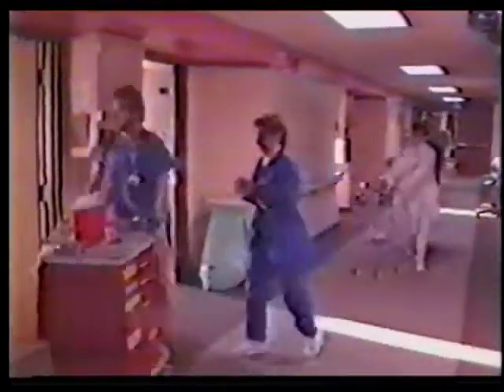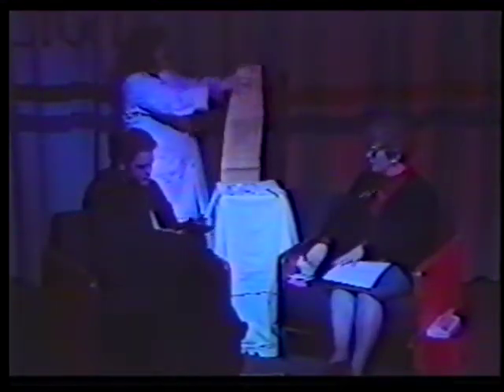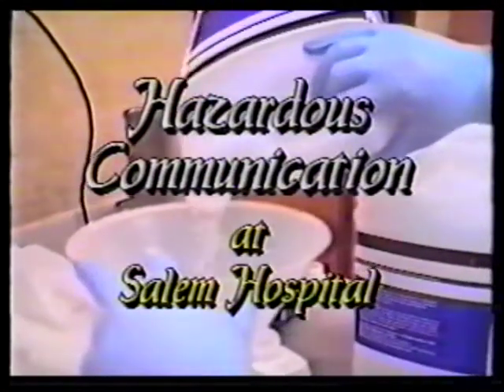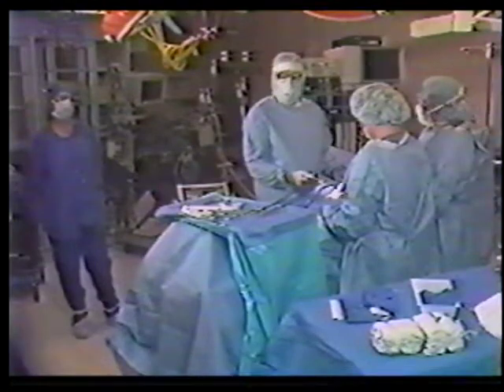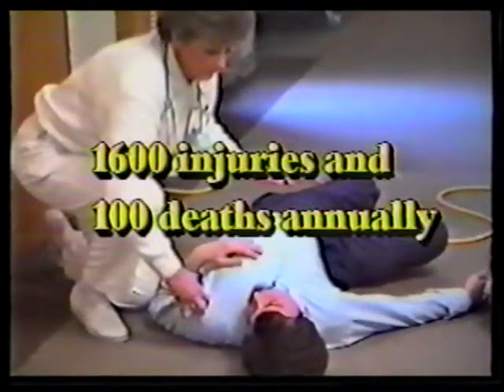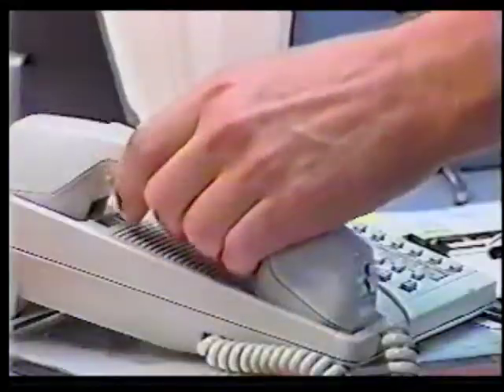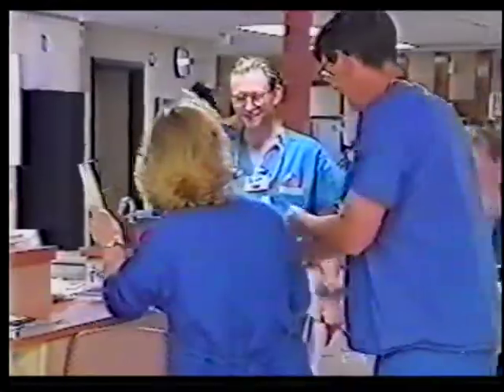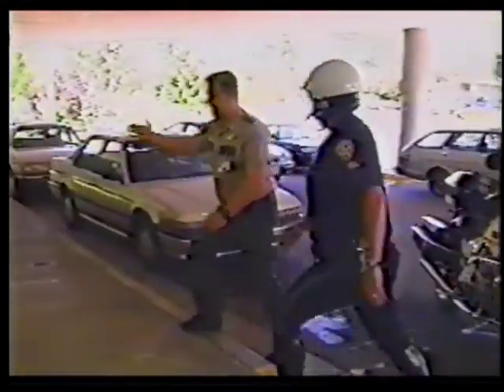SH Mandatory 1998